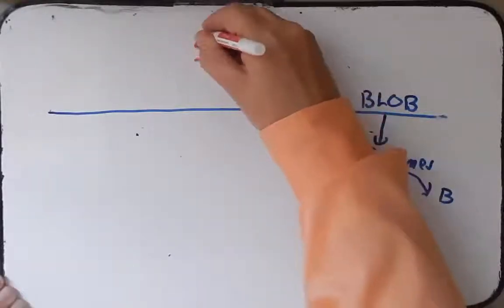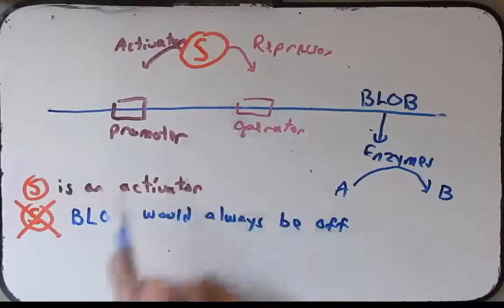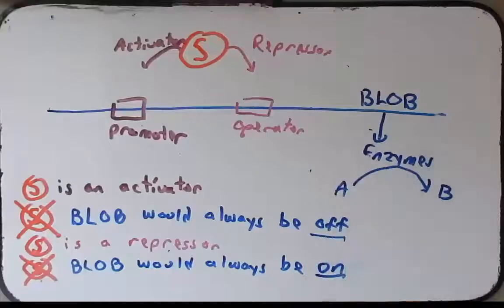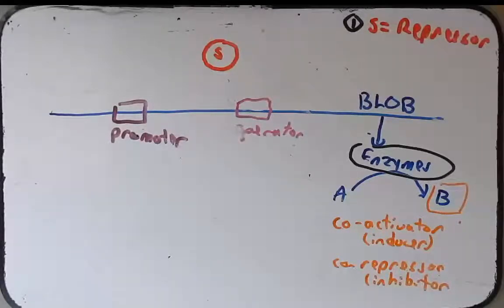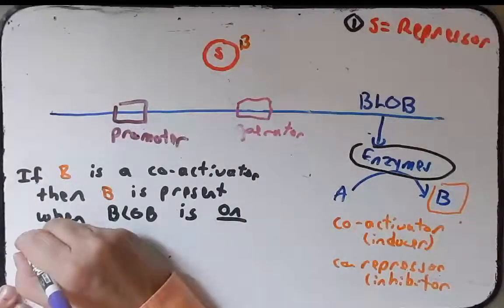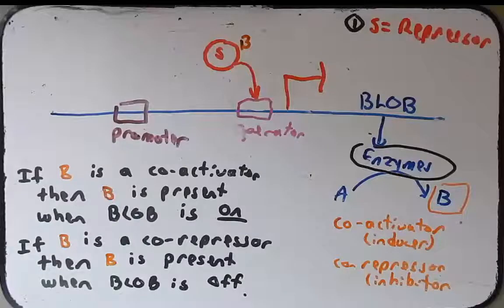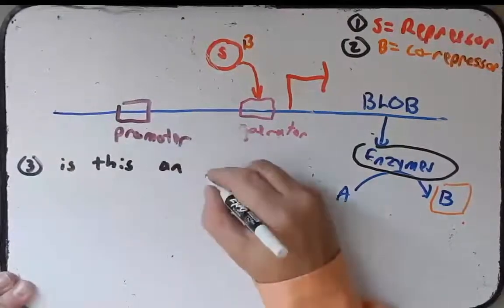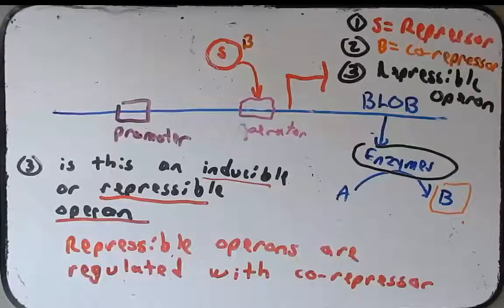BLOB Operon Explanation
Hypothetical operon problem